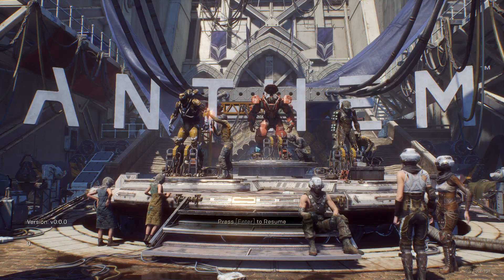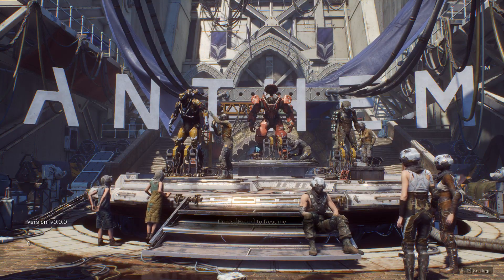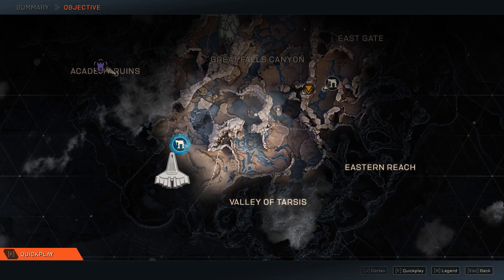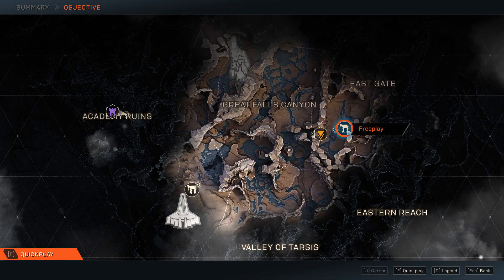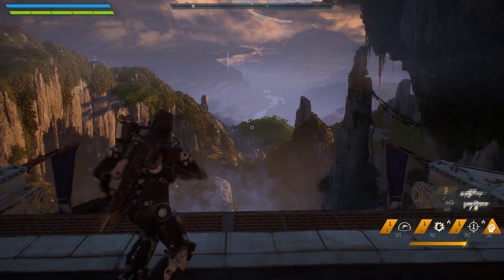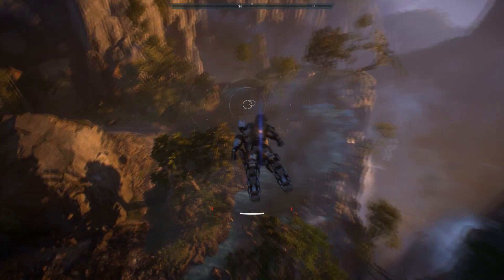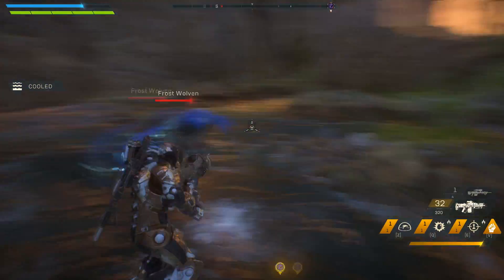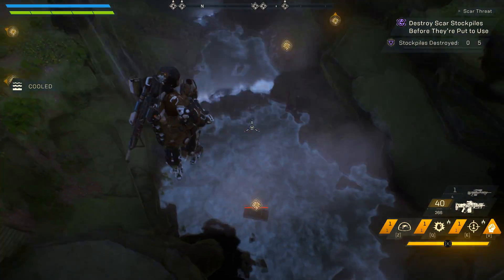Anthem | VIP Demo Gameplay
So the VIP Demo is out now, and because i have been looking forward to this SOOOOO much i thought id share it with you guys/gals :)